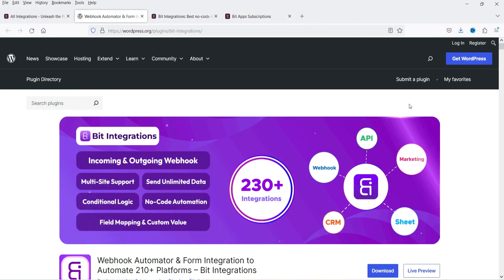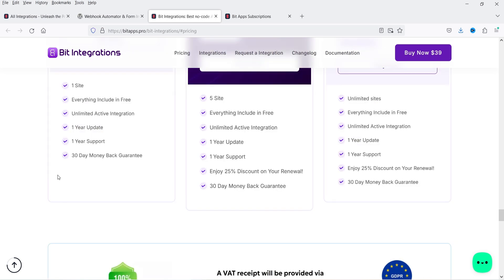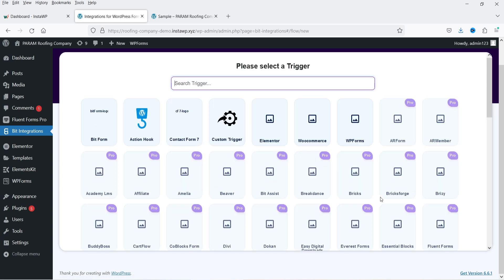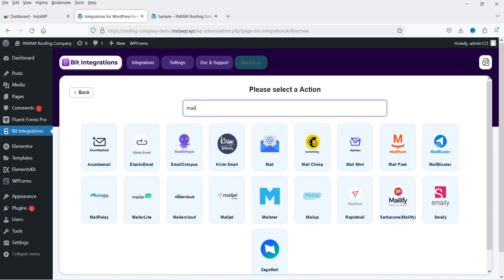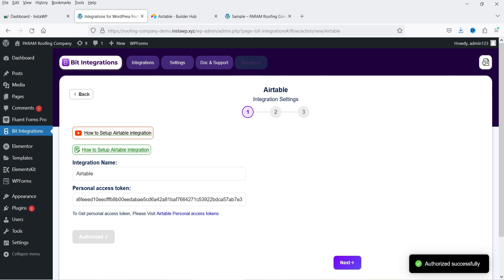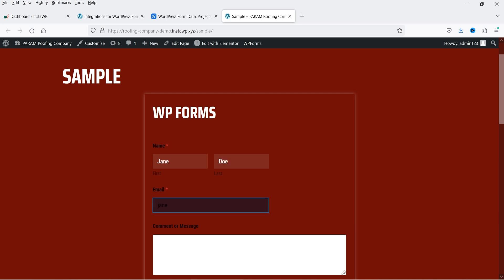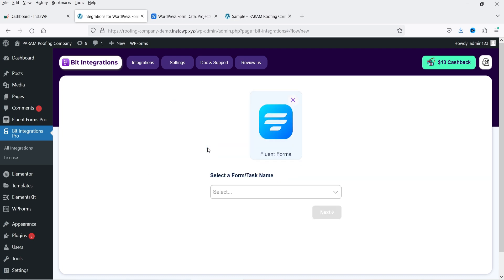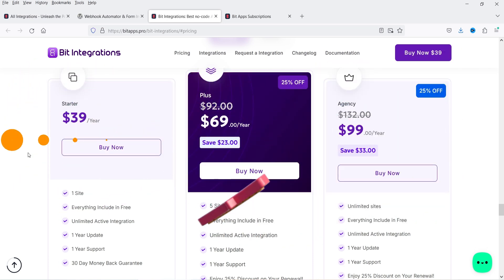Bit Integration | Free WordPress Automation Plugin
In this video, I am going to install Free WordPress Automation Plugin. The name of the plugin is BIT Integration. This plugin has free as well as premium version. I will start with the free Bit integration plugin and later I will install pro plugin. I will show you what is difference between free and pro plugin.

Bit Integration is all-in-one plugin for WooCommerce, form builders, CRM, LMS, bookings, spreadsheets, webhooks, social media, email marketing and automation platforms like Zapier and others. You can transfer your WordPress website data to 200+ applications to automate the process.

Using Triggers and Actions, this plugin serves as a bridge across many platforms. Data submissions (Contact Form 7, WordPress Forms, etc.) and other forms are captured by Triggers, and then Actions transfer the data to CRMs, email marketing platforms, project management tools, data collection tools, and other WordPress plugins.

👉 Features of Bit Integration plugin:
✅ Easy integration setup with a few clicks. Don’t require any coding skills.
✅ You can create multiple integrations with a variety of applications under one form.
✅ Map necessary form fields with application fields under any module.
✅ Set conditional logic to trigger action.
✅ Record all the data submissions under the log.

👉 Topics covered in this video:
✅ Free WordPress Automation Plugin
✅ BIT Integration plugin tutorial
✅ How to connect wordpress with other applcations
✅ How to send wordpress data to airtable
✅ WordPress Automation plugin Tutorial
✅ WordPress Form Integration
✅ Best Automation Plugin for WordPress

I hope that you will like this video on Bit Integration | Free WordPress Automation Plugin.